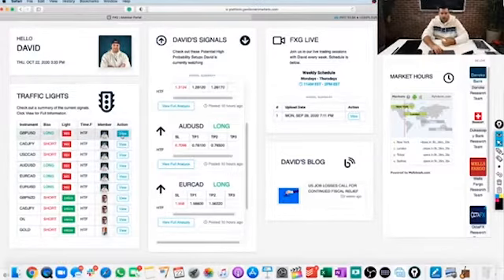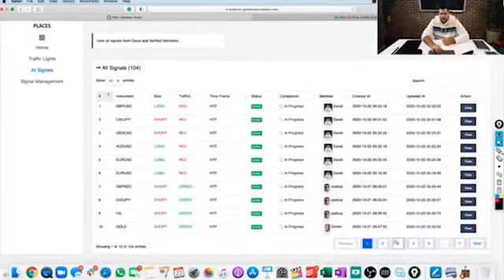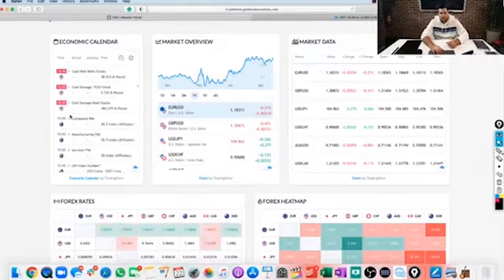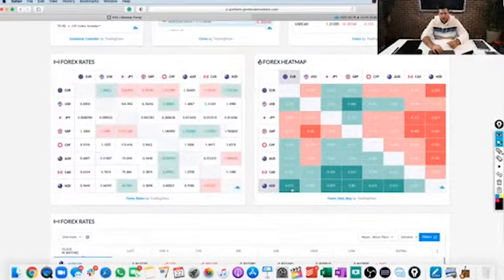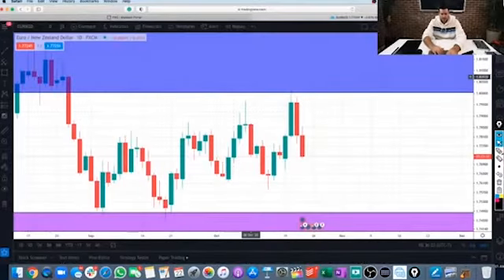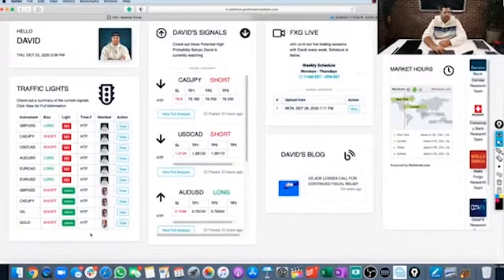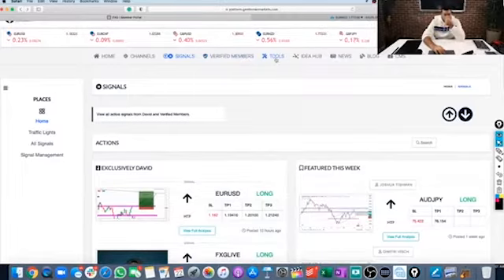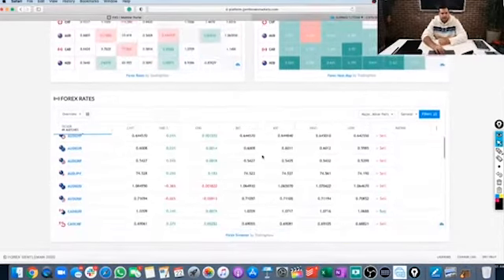how to use our new plateform & where are the signals?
complete guild to our plateform - what are all the benefits? where are the signals? how to use the platforms?
join the Forex Gentleman community - world wide community enjoyed by members from 46 countries around the world🚀🚀..

Want to learn more about David Dotan and the FXG team? please visite our website from here @forexgentleman .

What will you get as a FXG Member ?

1- David’s Signals and Analysis

2- Lower Time Frame Signals

3- Signal Updates (Traffic Light System)

4- FXG Live (Monday, Tuesday and Wednesday)

5- Fundamental Analysis

6- Member 1-on-1

7- Member Chatroom

8- Member Trade Suggestions

9- Ask Dave Show

10- FXG Forex Course (11 high value chapters) forex from A to Z